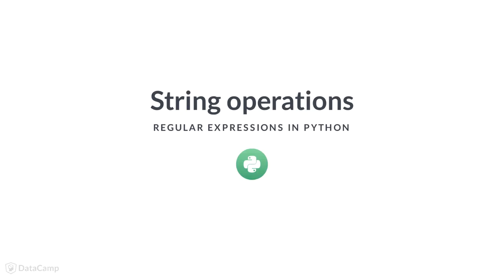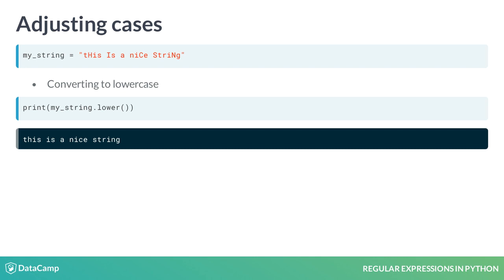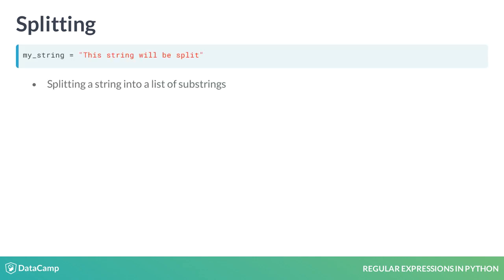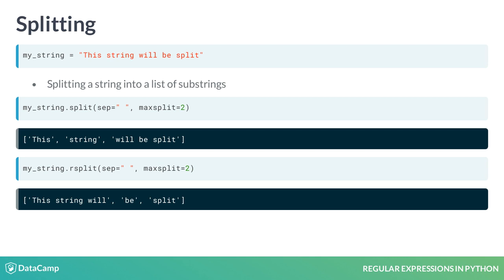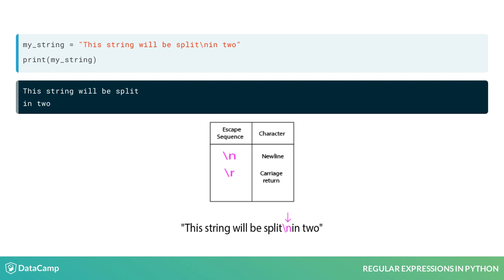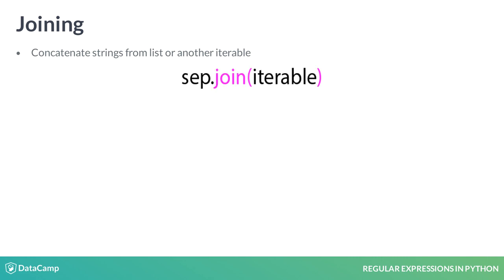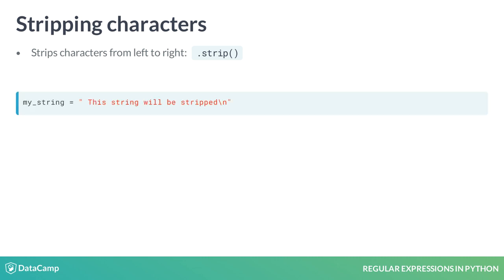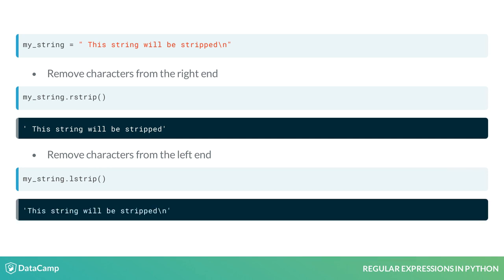Python Tutorial: String operations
Want to learn more? at your own pace. More than a video, you'll learn hands-on coding & quickly apply skills to your daily work.

In this video, we'll learn more about string manipulation, specifically, about basic string operations.

Most data science projects involve string manipulation. Python has many built-in methods that allow us to handle strings. Let's check some of them.
Suppose we have a string like the one in the example code.

Sometimes, the analysis requires the string to be entirely lowercase.
We could use the dot lower method to convert all alphabetic characters to lowercase as shown in the output.

On the contrary, we might want the string to be uppercase.

We could use the dot upper method to convert all alphabetic characters to uppercase as displayed.

Lastly, we could use dot capitalize to return a copy of the string with the first character in uppercase while keeping all other characters in lowercase as displayed.

There are methods that can convert between a string and other types of data, such as lists by breaking a string into pieces.

Let's work with the following example.

We want to split the string into a list of substrings.

Python provides us with two methods: dot split and dot rsplit. Both of them return a list. They both take a separating element by which we are splitting the string, and a maxsplit that tells us the maximum number of substrings we want.

As we can see in the code, the difference is that split starts splitting at the left.

rsplit begins at the right of the string. If maxsplit is not specified both methods behave in the same way. They give as many substrings as possible. If you want the split to be done by the whitespace you don't have to specify the sep argument.

Consider the following string.

If we print it out, we can see that contains two lines. Why is that?

There are some escape sequences such as slash n or slash r that indicates a line boundary.

Sometimes, we want to split a string into lines. So in the case of our string, we want to split it at the slash n.

For this aim, Python has the method splitlines().

As we can see in the code, the string is split at the slash n sequence returning a list of two elements.

Some methods can paste or concatenate together the objects in a list or other iterable data.

This is the case for dot join method. The syntax is simple. It first takes the separating element. Inside the call, we specify the list or iterable element.
We can observe in the example, that whitespace is specified as a separator and the data type is a list.

The result is a single string containing all the objects in the list separated by whitespace.

Lastly, we'll talk about methods that will trim characters from a string. The dot strip method will remove both leading and trailing characters. Inside the call, we can specify a character. If we don't do it, whitespace will be removed.

Let's say we have the following string.

And we apply the dot strip method as shown.

We get a string where both the leading space and the trailing escape sequence were removed.

We can apply dot rstrip method and it will return a string where the trailing slash n was removed.

If we apply the dot lstrip method, we'll get a string with the leading whitespace eliminated.

Now that you know many built-in methods for string manipulation, you can start to put them into practice!